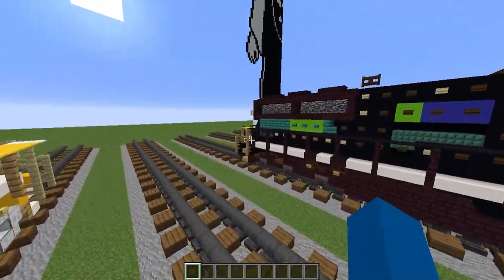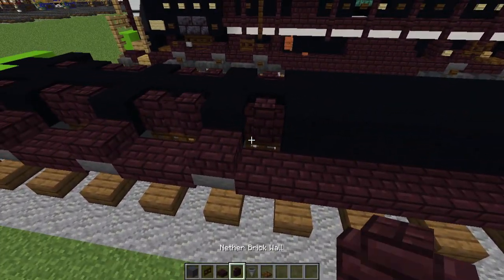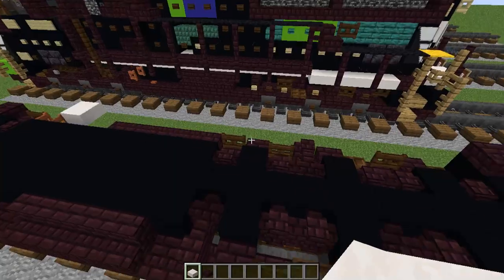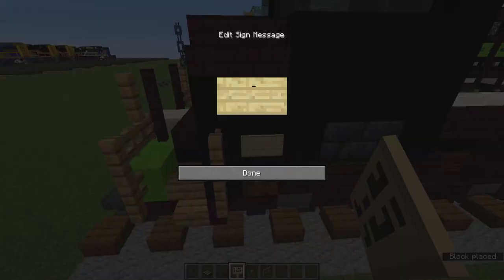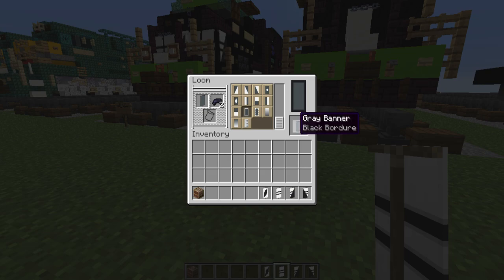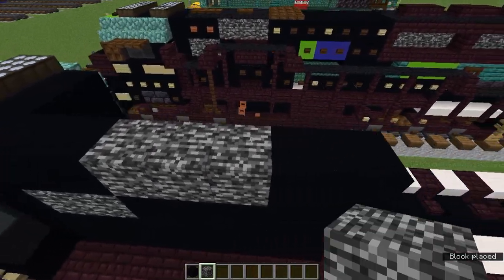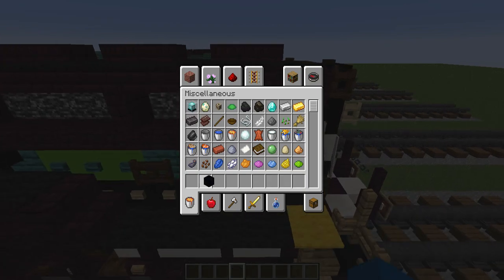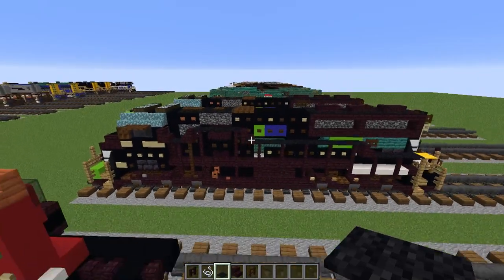Minecraft Tutorial: How To Build NS 6963 "GORail" SD60E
How To Build NS 6963 "GORail" SD60E In Minecraft.
Requested By Wide World of Abdullah's trains & More.
He Also Just Had One of His Videos Stolen So Hopefully This Will Make Him Feel Better.